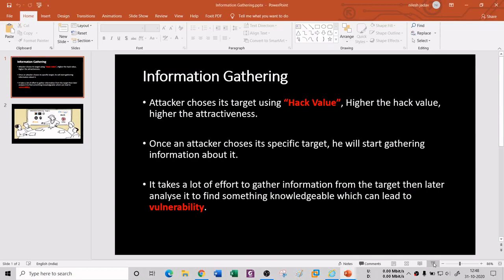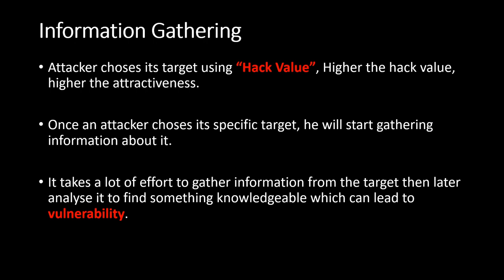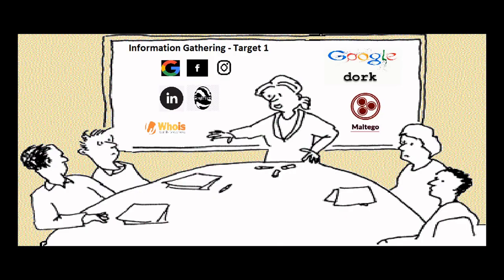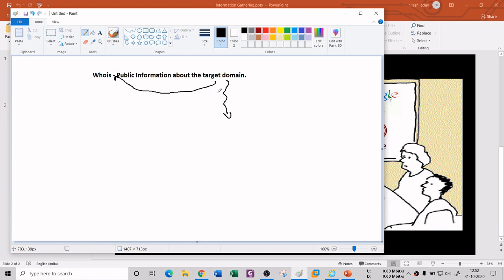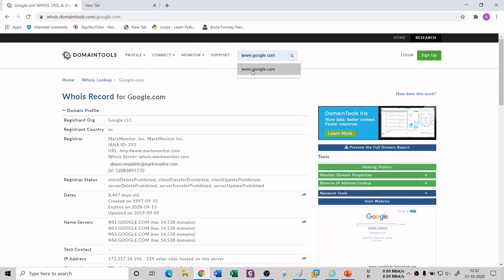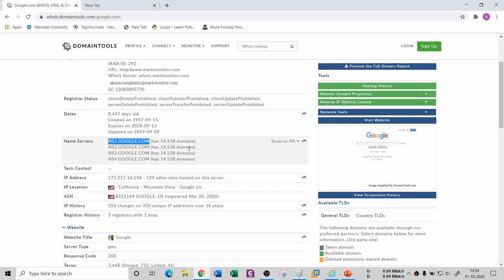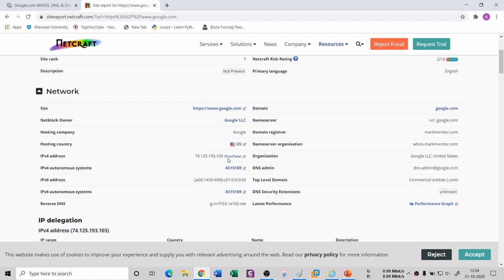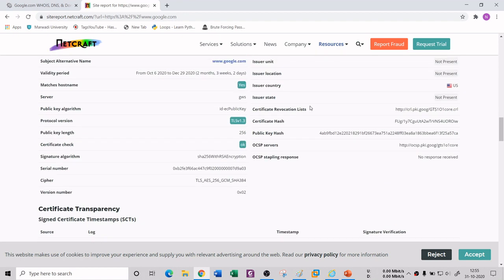Whois and Netcraft Tool | Ethical hacking from Scratch